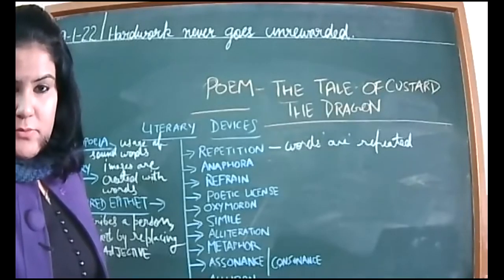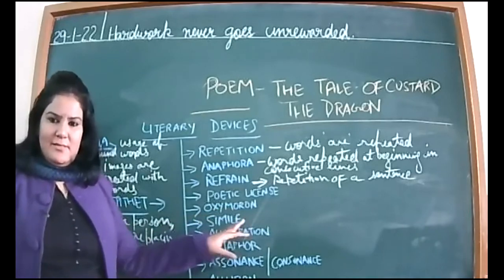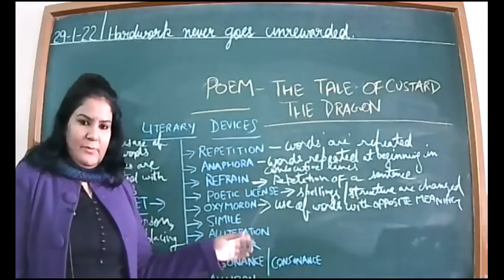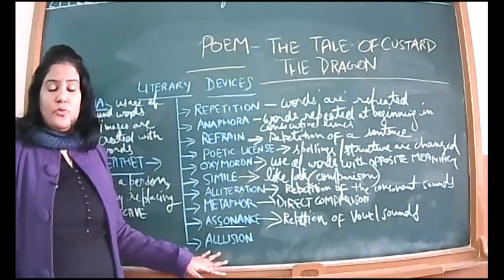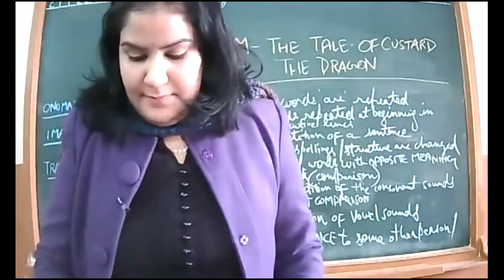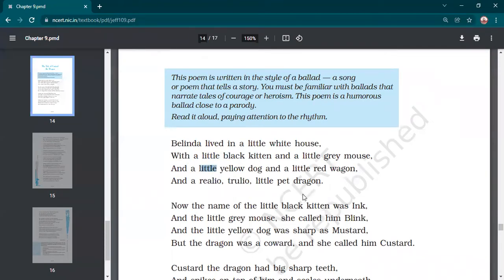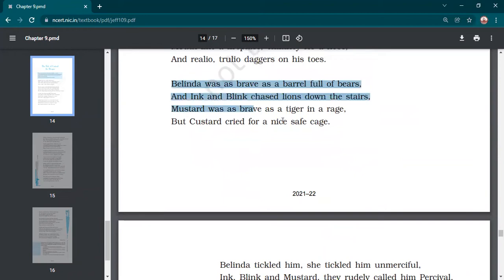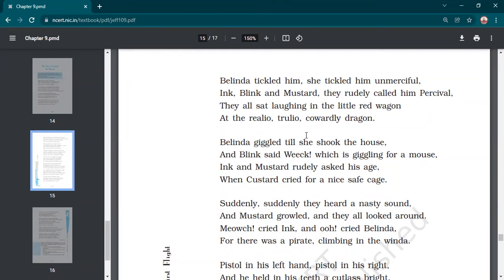29 1 2022 X D ENGLISH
LITERARY DEVICES(TALE OF CUSTARD)